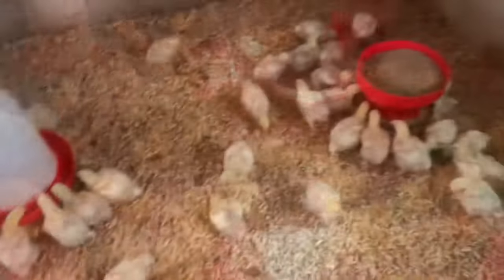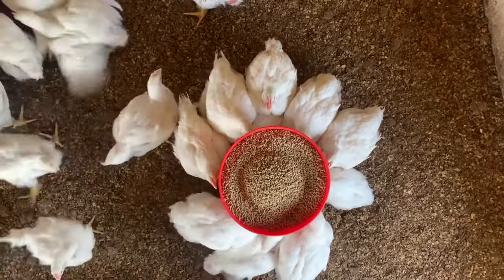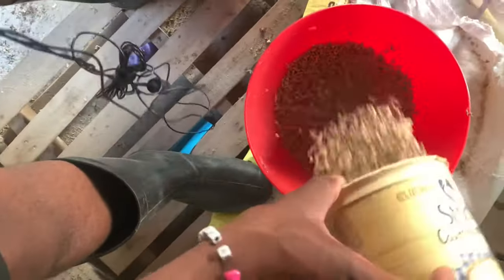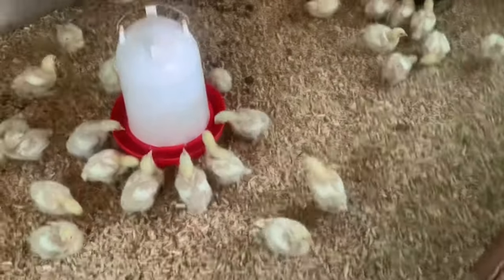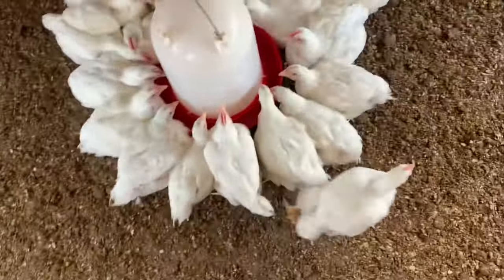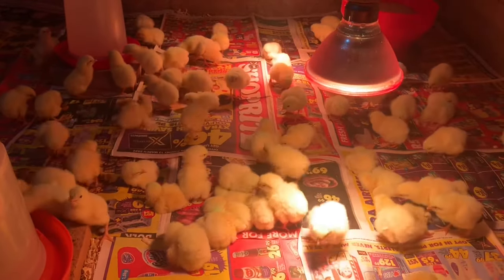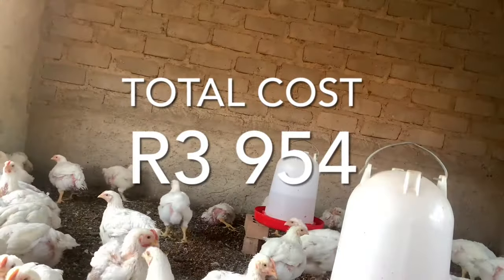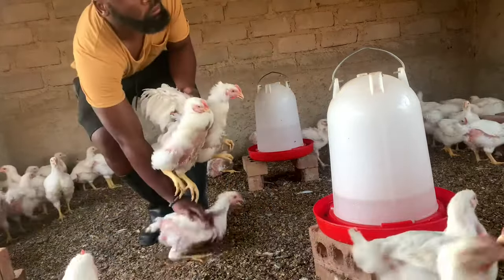Broiler Chicken Farming Profits in South Africa । Broiler farm cost breakdown । Chicken farming tips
Thinking of starting your own broiler chicken farming business but unsure about the initial costs involved? Look no further! In this comprehensive guide, we delve into the expenses associated with launching your very own broiler chicken farm.
Whether you're a seasoned entrepreneur venturing into agriculture or a newcomer interested in poultry farming, understanding the financial investment required is crucial. Join us as we explore the question on every aspiring chicken farmer's mind: "How much does it cost to start a chicken farm?"
Starting a Broiler Chicken Farming Business involves various expenses, and we break them down step by step. From acquiring suitable land and constructing poultry houses to purchasing chicks, feed, and equipment, we cover it all.
Cost of Poultry Farming can vary depending on factors such as location, scale of operation, and quality of infrastructure. Our goal is to provide you with a clear understanding of both fixed and variable costs involved in launching your venture.
This guide is tailored for chicken farming for beginners, offering valuable insights into housing, feeding, healthcare, and marketing strategies for your broiler chicken farm. Whether you're planning a small-scale operation or aiming for commercial success, being well-informed about the costs is essential.
Watch our video to gain a comprehensive understanding of the financial aspects of starting a broiler chicken farming business. Don't miss out on this essential information that could set you on the path to poultry farming success!
Let's grow together in the world of broiler chicken farming!
poultry farming for beginners
Broiler Chicken Farming Profits in South Africa
broiler farm cost breakdown
starting a poultry farm
Farming Profits in South Africa
How to start broiler farming
Chicken farming roadmap
chicken farming for beginners in africa
Starting a broiler chicken farming business
Cost of farming
Chicken farming for beginners
Let's celebrate the hard work and dedication of broiler chicken farmers while exploring the diverse and rewarding world of poultry farming together!

Welcome to our ultimate guide on how to start broiler farming and take your chicken farming profits to new heights! If you're interested in learning how to break down the cost of chickens and uncover strategies on how to profit from raising poultry, you're in the right place.
In this video, we will give you a step-by-step roadmap to start and succeed in broiler farming. From choosing the right breed to managing costs effectively, we'll cover everything you need to know to ensure a profitable poultry enterprise.
Our detailed cost breakdown for chickens will give you insight into feed, housing, veterinary care and more, empowering you to make informed decisions.
Join us to explore proven methods for getting the most out of poultry farming. Whether you're a novice or an experienced farmer, this guide is packed with actionable tips and tricks to help you succeed in the competitive world of poultry farming.
Don't miss this opportunity to take your poultry business to the next level. Press play now and start your journey to financial success with broiler farming!
How to Profit from Poultry Farming
Chicken farming roadmap
Farming profits in 2024